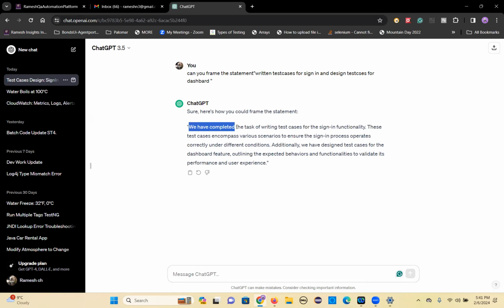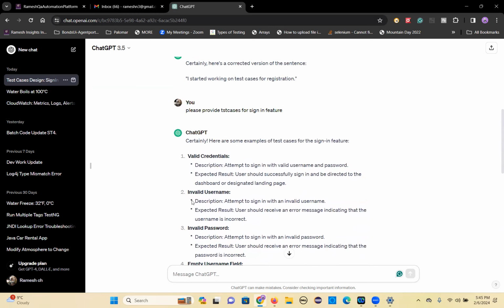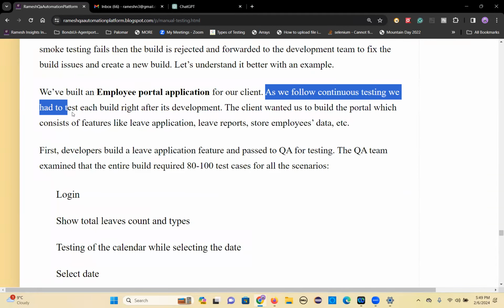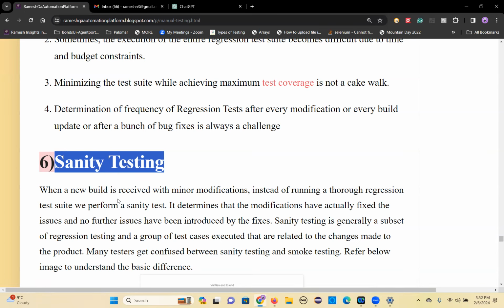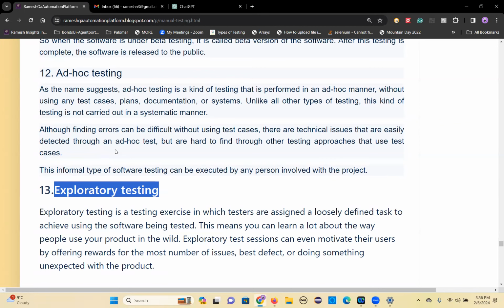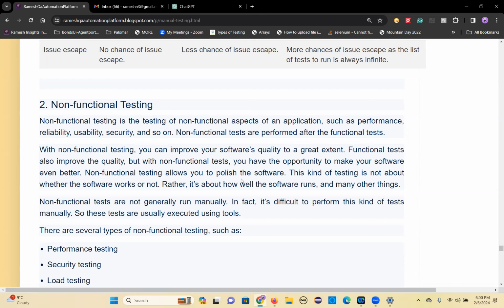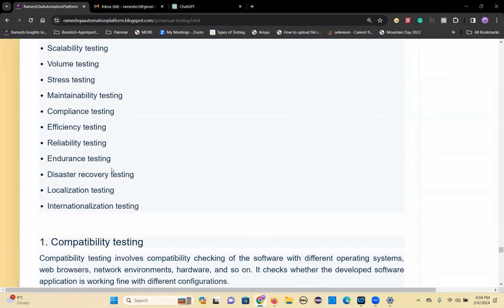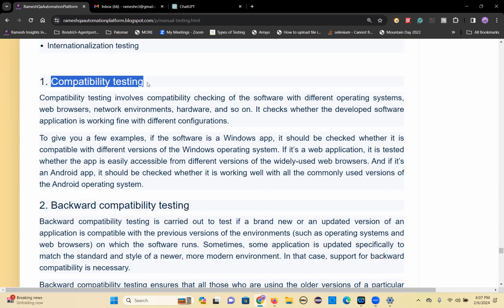ManualTesting TestingTypes Feb62024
TestingTypes
Functional testing types
smoke
sanity
adhoc
exploratory
accessibility
Non Functional Testing types
 load
stress
compatability
localization
internationalization